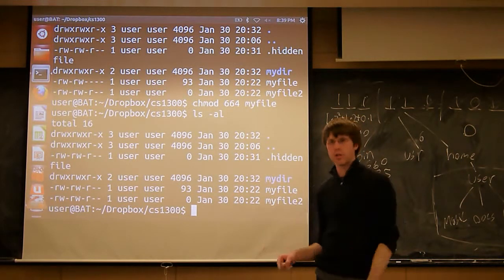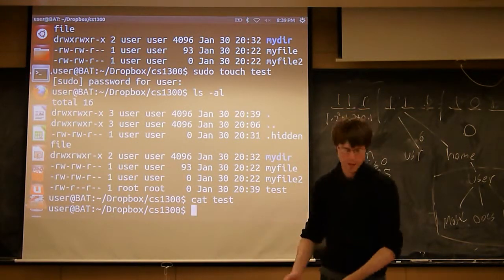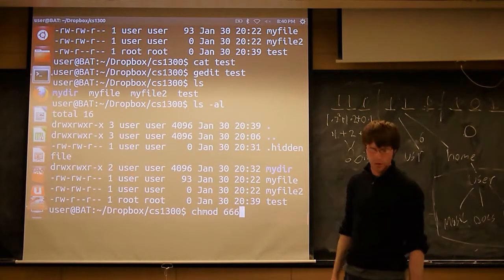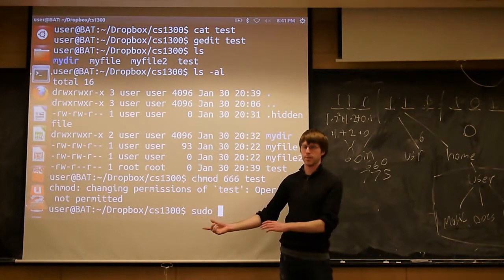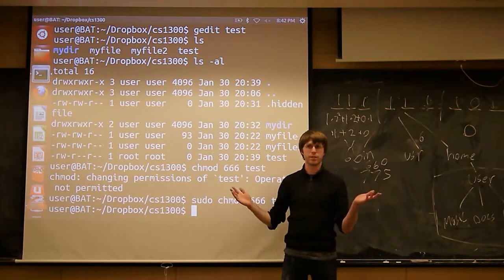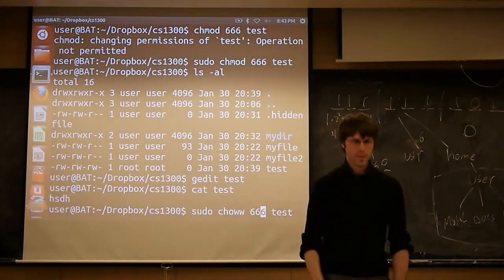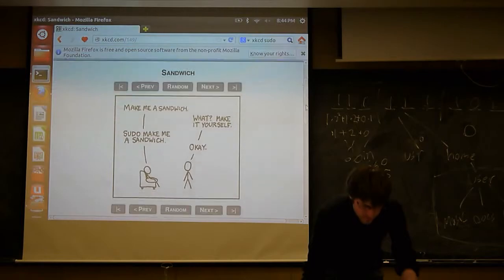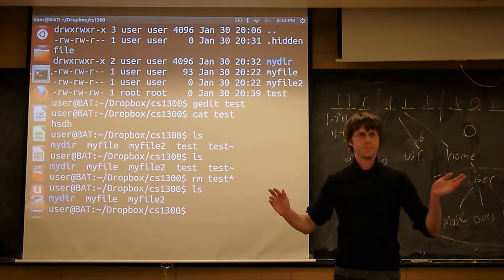CU - CSFP - 130130 - Linux 101 - Part 13: root and 'sudo'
Linux 101 - Part 13: root and 'sudo'

Topics: 'sudo'

Date: 01/30/13